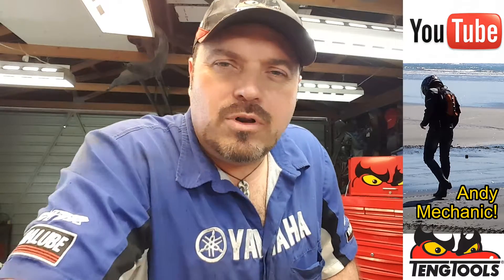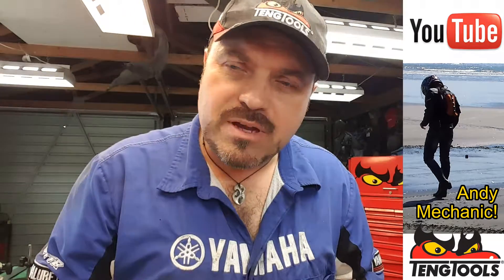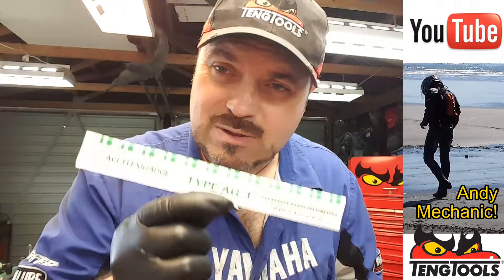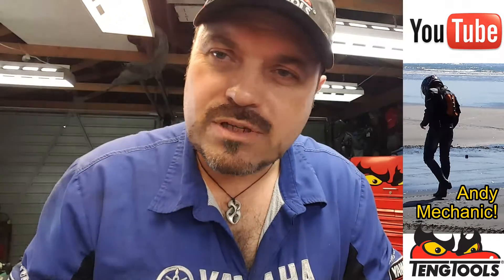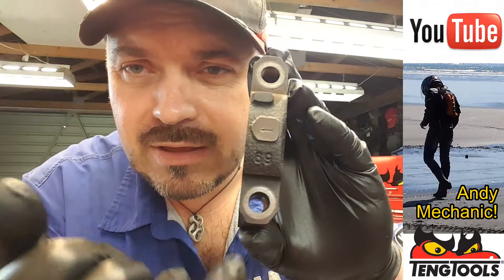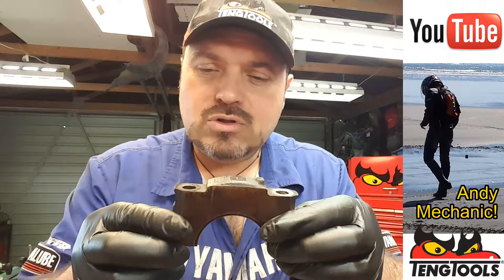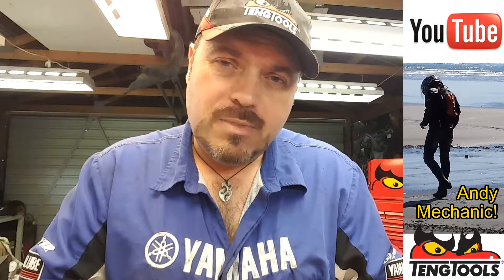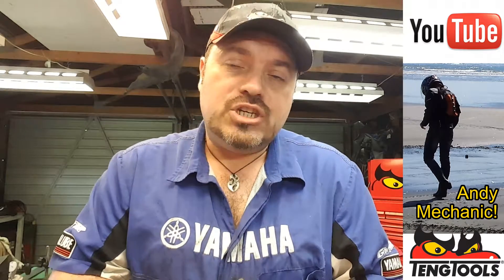Toyota Rav4 Crank main bearing oil clearance Ep25 #1139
Here I'm measuring up the pistons & comparing the measurement to specs. This measurement, combined with the cylinder bore measurements allows us to calculate the piston to bore clearances...too little and the engine could seize up, too much and we'll be getting piston slap.

Cheers

Andy Mechanic!